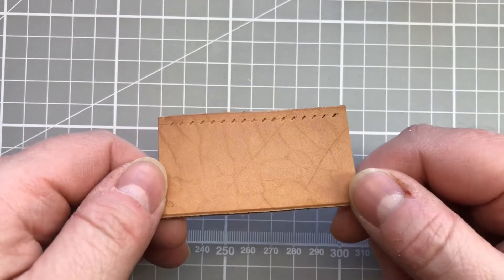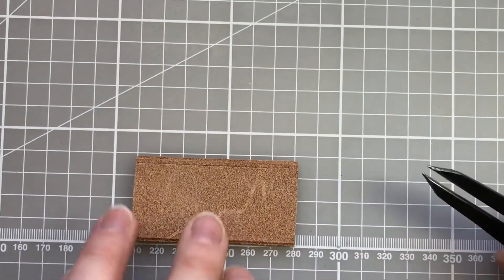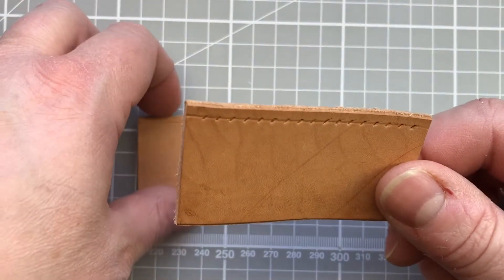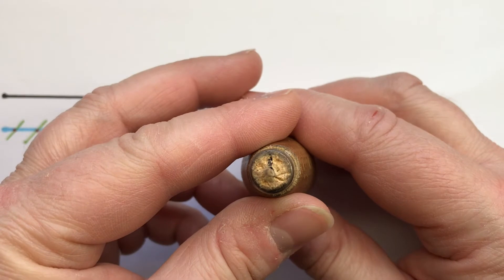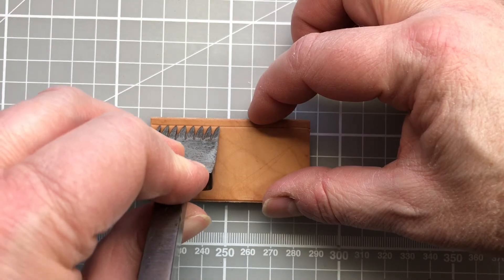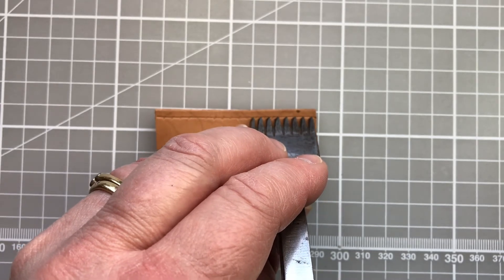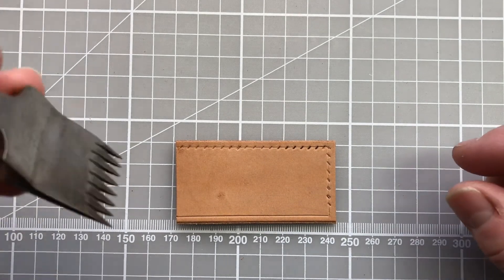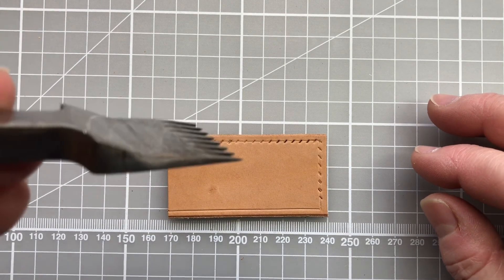Marking stitches for saddle stitch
Preparation for hand stitching leather is a key part to the success of any project. This video takes you through the stages I use to mark out my stitches using a pricking iron.